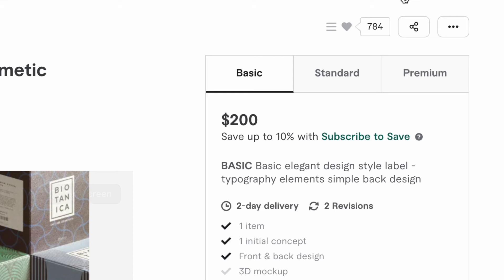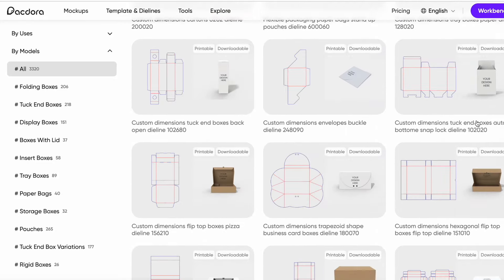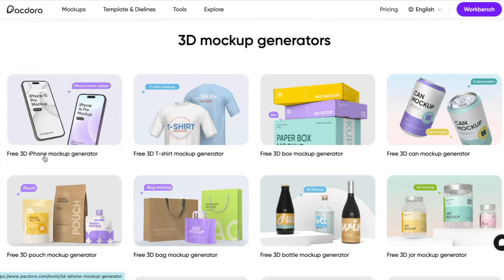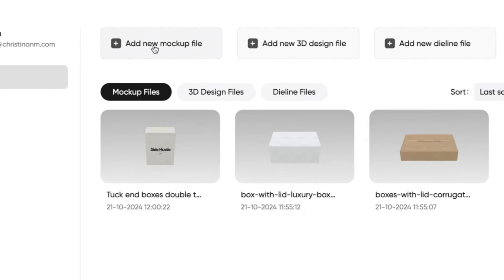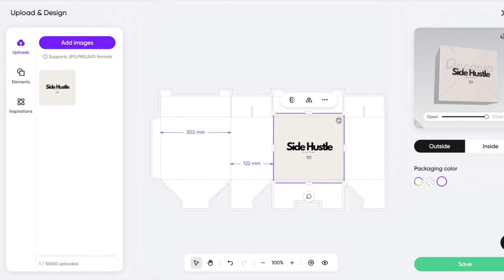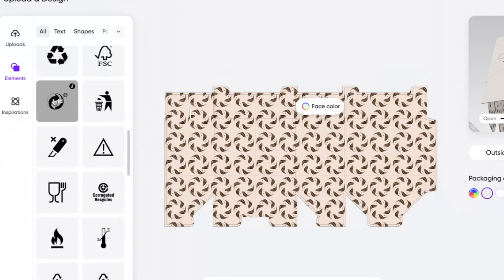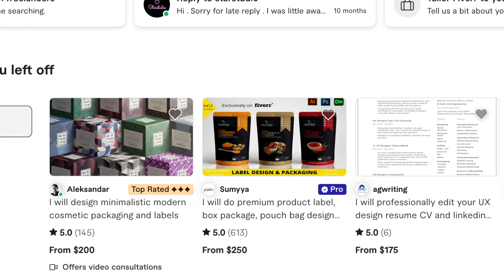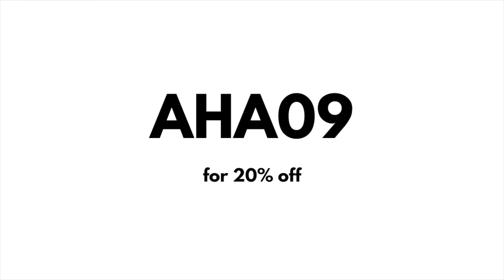Make $3990+/Month Designing Product Packaging (Pacdora Tutorial)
00:00 - Intro to Packaging Design and Earning Potential
0:59 - Exploring Pacdora
02:55 - Pacdora Tutorial
05:47 Pacdora Pricing and Promo Code

It doesn't cost you any extra money to purchase products using my link. By using these links, you are supporting my channel and allowing me to create more free content for you.